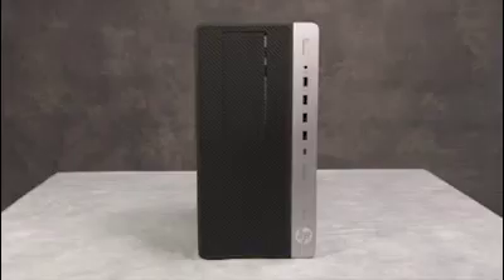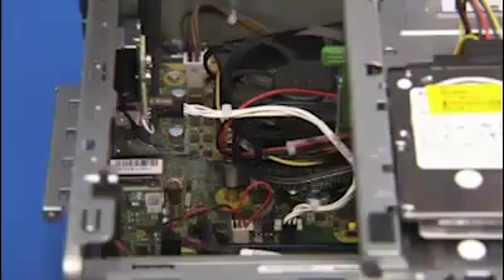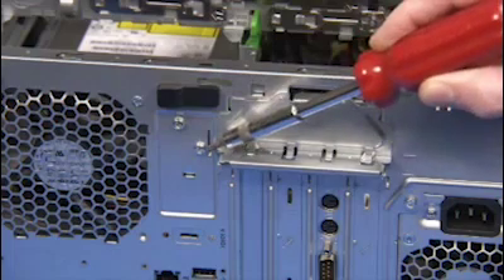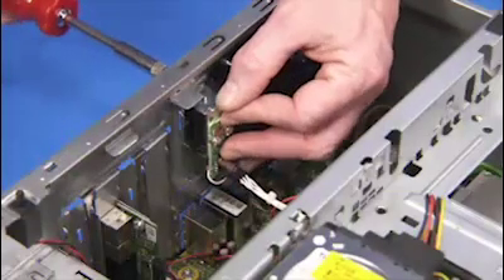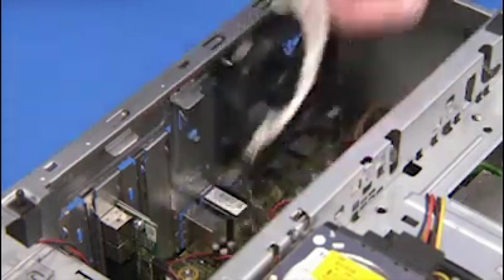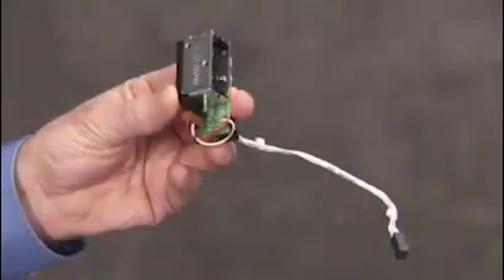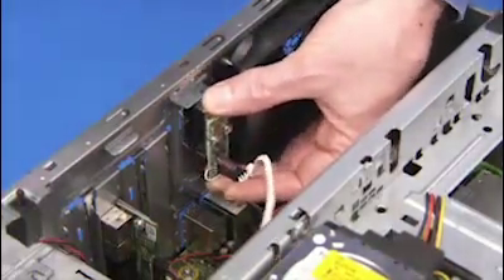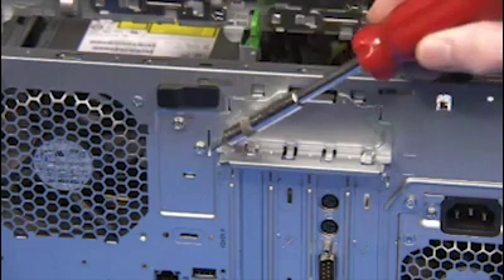Replace the Solenoid Lock Assembly | HP EliteDesk 705 G2 and G4 Microtower PC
Learn how to remove and replace the solenoid lock assembly for the HP EliteDesk 705 G2 and G4 Microtower PC.